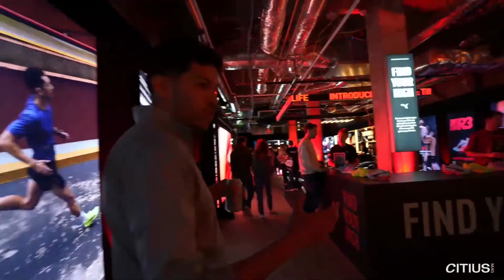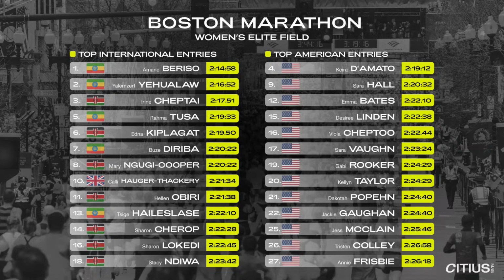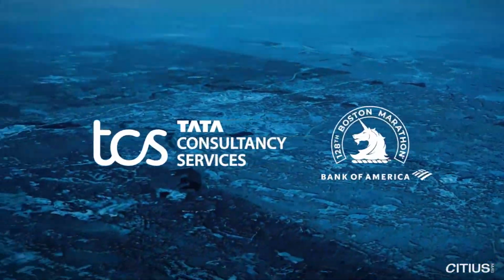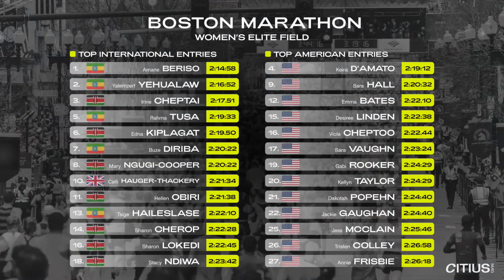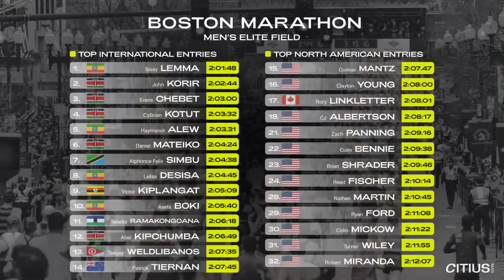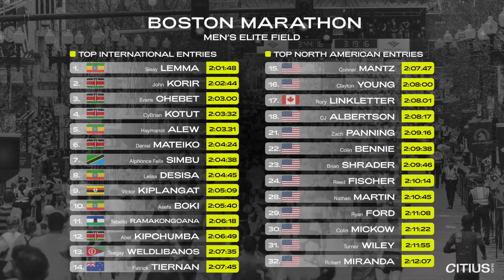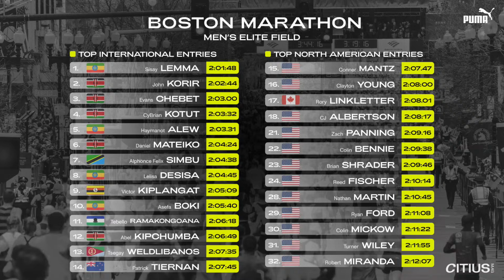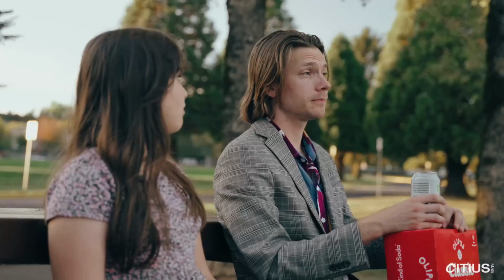Boston 2025: Live Pre-Race Show! (Presented by PUMA)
Chris Chavez, Eric Jenkins and Aisha Praught-Leer will preview all of the top athletes and storylines to watch for the men's and women's elite races at the 2025 Boston Marathon.

Sisay Lemma, Hellen Obiri, John Korir, Sharon Lokedi, Evans Chebet, Conner Mantz, Clayton Young, Yalemzerf Yehualaw, Edna Kiplagat, CJ Albertson, Zach Panning Amane Beriso, Yalemzerf Yehualaw, Keira D’Amato, Sara Hall, Emma Bates, Dakotah Popehn are among the notable stars competing at the historic race.

We will also share our picks at the end of the show.

HOW TO WATCH THE RACE ON TV:  All the Marathon Monday action gets underway on April 21st with pro races beginning at 9 a.m. The professional men’s field starts at 9:37 am E.T. and the pro women at 9:47 am E.T.  Locally, the race will be viewable live on TV or online at WCVB-5. If you’re not in Massachusetts, the race will be shown live on ESPN2 with coverage beginning at 9:00 a.m. ET.

PRESENTED BY PUMA – Show presented by PUMA | The all-new Fast-R NITRO™ Elite 3 is here — and it's built to move you faster than ever before. Crafted with cutting-edge design + backed by science from UMass Amherst, this race-day shoe delivers a 3.15% boost in running economy (vs. the Fast-R 2) — which could mean shaving over 4.5 minutes off a 3-hour marathon time. Designed for serious speed. Proven to change the game. Get your edge. Lace up in the Fast-R NITRO™ Elite 3. A limited global drop will go live on PUMA.com, in PUMA flagship stores and in select retailers across North America, Europe, Latin America, Asia and Australia from Friday 25 April.